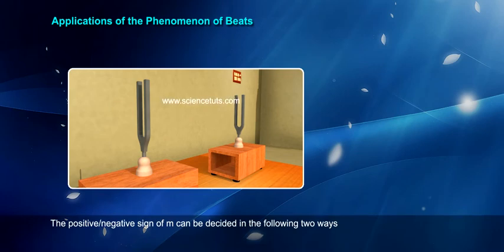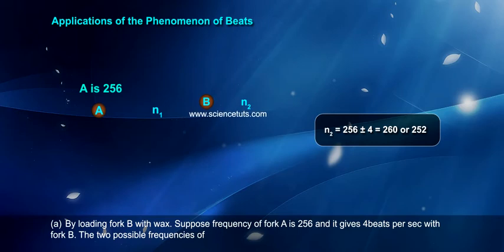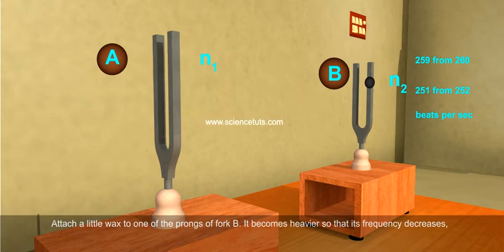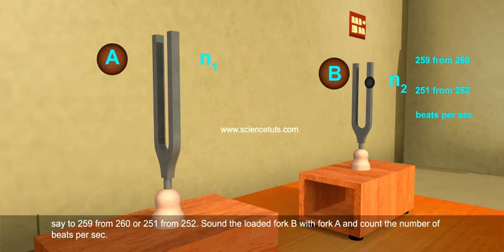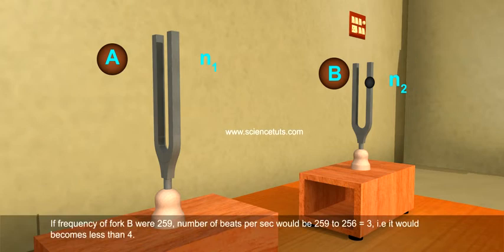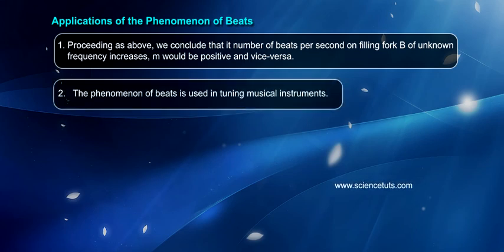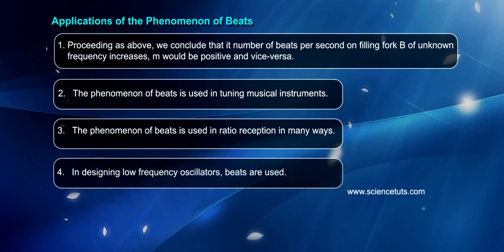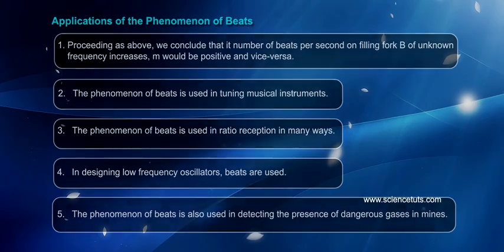Experimental Demonstration Of Beats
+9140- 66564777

7 Active Technology Solutions Pvt.Ltd. is an educational 3D digital content provider for K-12. We also customise the content as per your requirement for companies platform providers colleges etc . 7 Active driving force "The Joy of Happy Learning" -- is what makes difference from other digital content providers. We consider Student needs, Lecturer needs and College needs in designing the 3D & 2D Animated Video Lectures. We are carrying a huge 3D Digital Library ready to use.